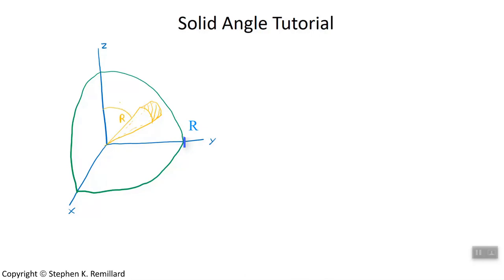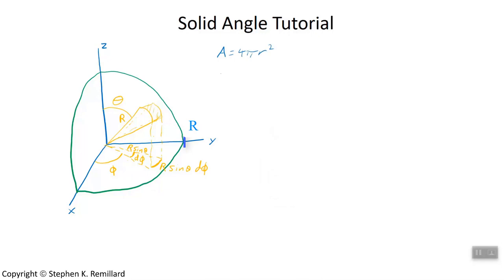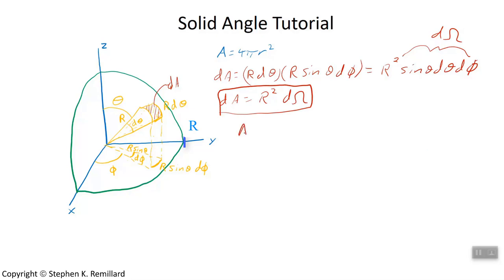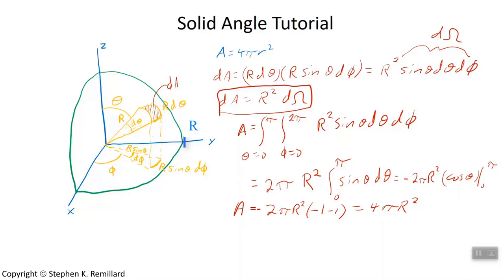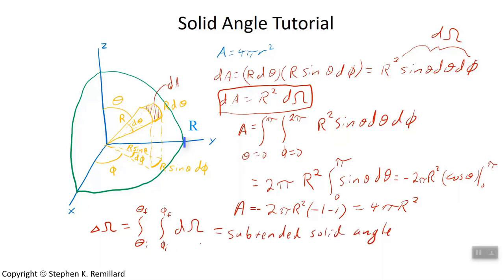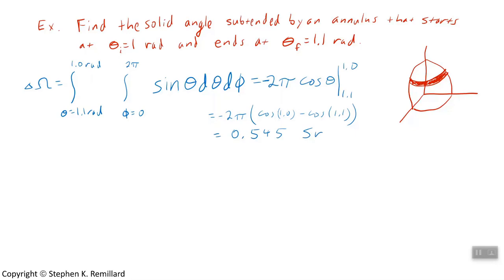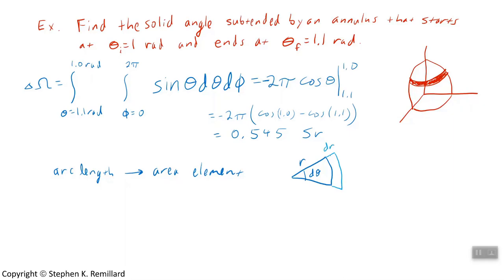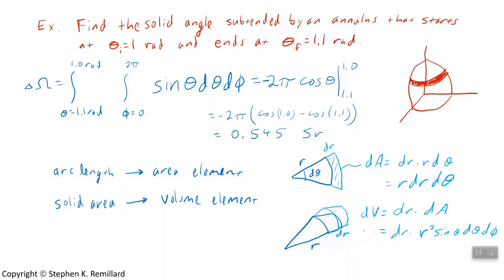Solid Angle Tutorial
Solid angle explained using integral calculus.